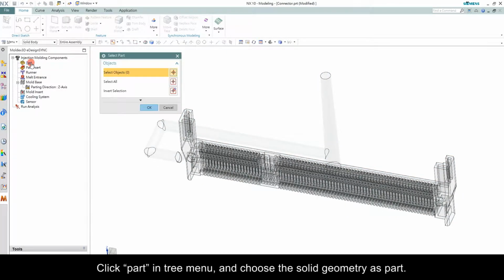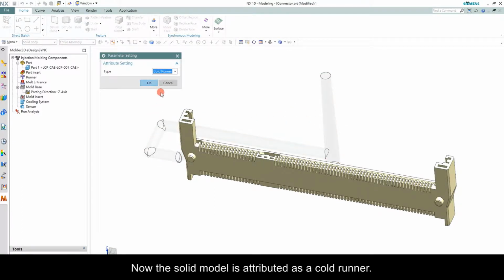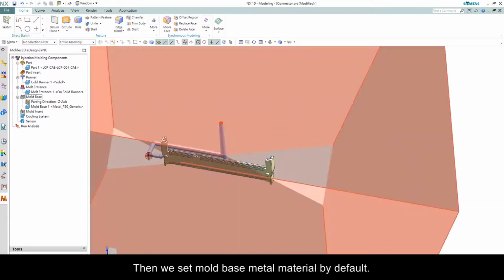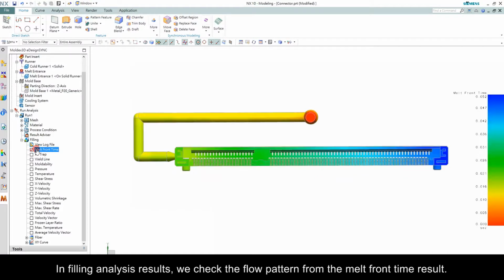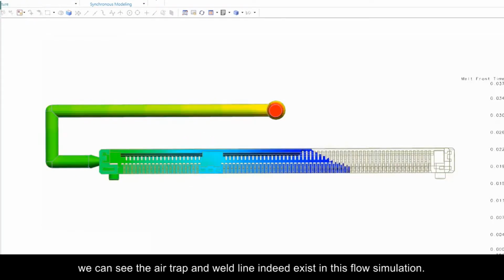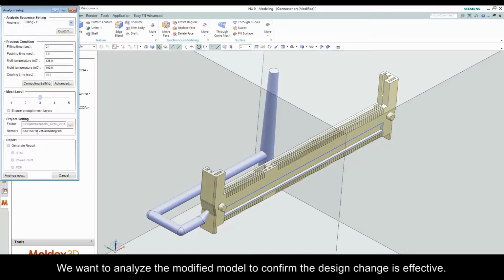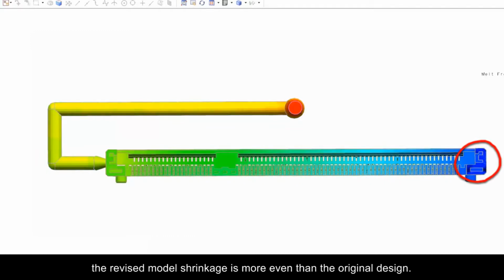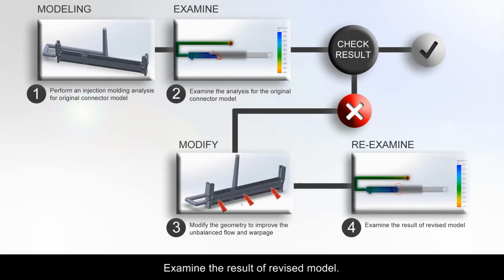Moldex3D SYNC for NX 예제영상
Moldex3D SYNC for NX 예제영상입니다.
사례를 보시고 따라해 보세요.